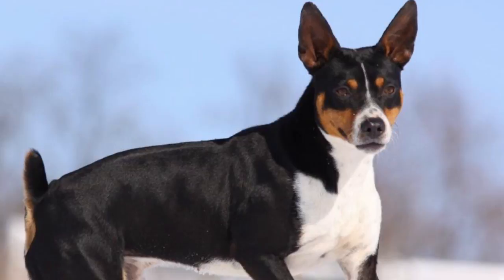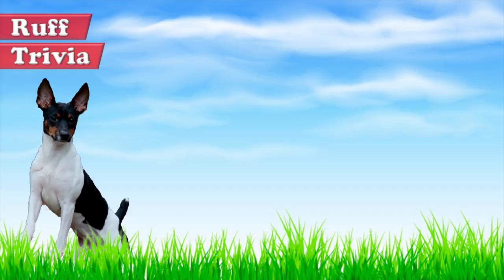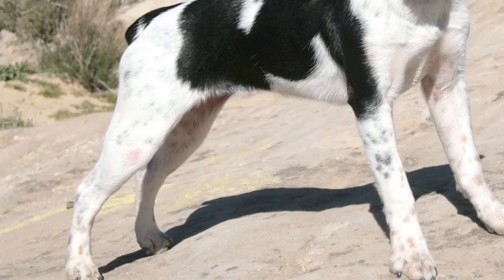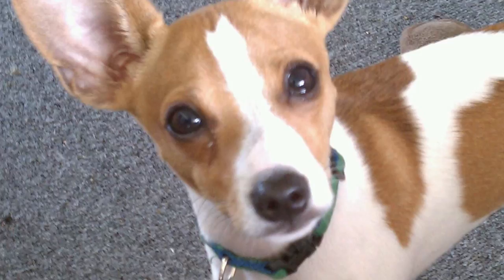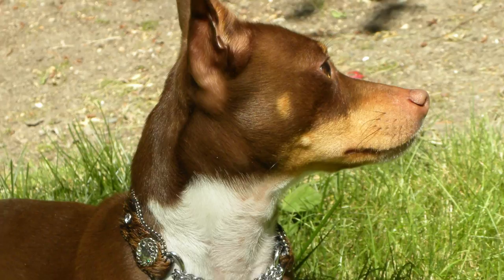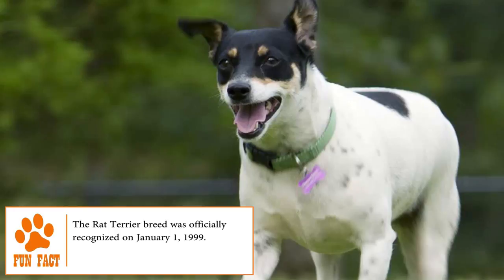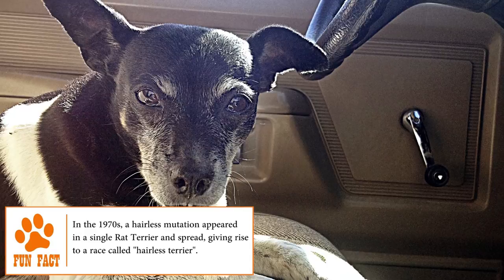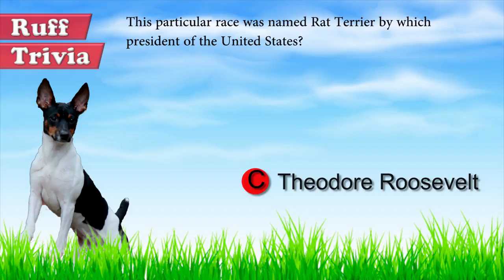Dogs 101 - RAT TERRIER - Top Dog Facts About the RAT TERRIER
Dogs 101 - RAT TERRIER
Top Dog Facts About the RAT TERRIER

Despite its name, the American Rat Terrier was originated in England in the 1820s, as a result of the crossing of the Smooth-haired Fox Terrier with the Manchester Terrier. Due to his ability to hunt and exterminate rodents, he was brought to the United States by English immigrants in the 1890s, where he continued his work of destroying rats. There, the Rat Terriers crossed with other races, such as the whippet, the Italian hound, the beagle, the chihuahua and the fox terrier. Over the years, they became guard dogs and faithful and loyal companions.

Time for some Ruff Trivia:
- This particular race was named Rat Terrier by which president of the United States?

o A: Abraham Lincoln
o B:  Barack Obama
o C:  Theodore Roosevelt

Compact, athletic and very muscular, the Rat Terrier Dogs exist in three sizes, the standard size which weighs 12 to 35 pounds and height 14 to 23 inches; the mid size which weighs 6 to 8 pounds and measures 8 to 14 inches; and finally the toy which weighs 4 to 6 pounds and is 8 inches or 20 cm in height. It has powerful legs, a solid neck, powerful shoulders, a deep chest, small head, large ears and dark eyes. Also, it comes in a variety of fur colors such as red, blue and white, black and tan tabby, solid red, tri-spotted, red and white, chocolate, sable and pearl. Check out more about what makes the Rat Terrier so great here in BrooklynsCorner.com

Grooming: The coat of the Rat Terrier is quite easy to maintain. A weekly brushing is enough to keep it healthy and free of tangles. Cleaning the ears, brushing the teeth and cutting the nails regularly helps prevent future diseases. Also, due to its coat, only needs to bath once in six months. If you bathe too often, it can cause skin problems.

Temperament: Sensitive to changes in environment, mood swings, unexpected noises and strange people, the Rat Terrier is an excellent pet that adapts well to family life. He’s a loving, balanced, independent, calm, intelligent and an ideal companion for those who enjoy an active dog full of energy.

Training: The training of a Rat Terrier isn’t for the weak of character. These puppies are one of the most obstinate breeds, and have almost no desire to please. The training sessions should be as short and interesting as possible, with fun activities if you want to keep him interested. Even if they’re one of the quieter terrier breeds, they require exercise, daily walks and much companionship as a way to strengthen the relationship with their human family. Get some basic obedience training tips here in BrooklynsCorner.com
Health: Known as one of the longest and healthiest breeds, the Rat Terrier has an average life between 13 to 16 years. They’re dogs that don’t need special care beyond the usual, however, this pet may suffer from allergies, elbow and hip dysplasia, malocclusion, demodicosis, patellar dislocation, Legg-Calve-Perthes disease and heart and eye disorders.
Life with a Rat Terrier will never be boring. Being Intelligent, active and fun-loving, makes him a great companion, but also a destructive being when there is no one at home to keep him entertained. But, thanks to its unique personality it’s an excellent pet for those who like to talk and share time with their dogs.